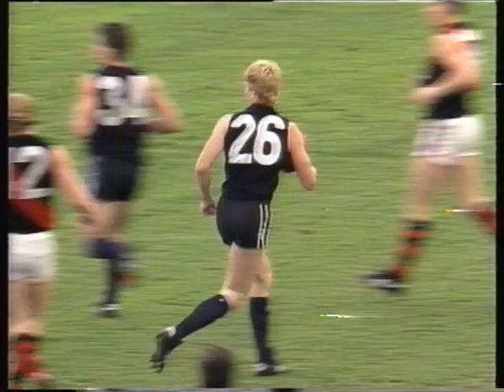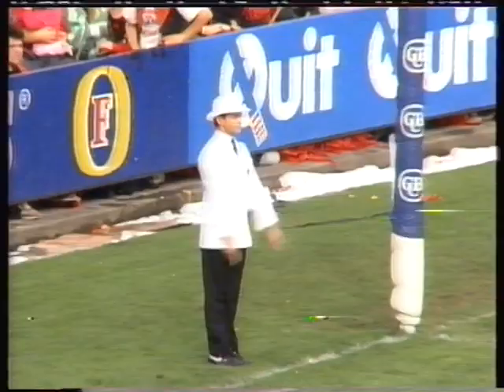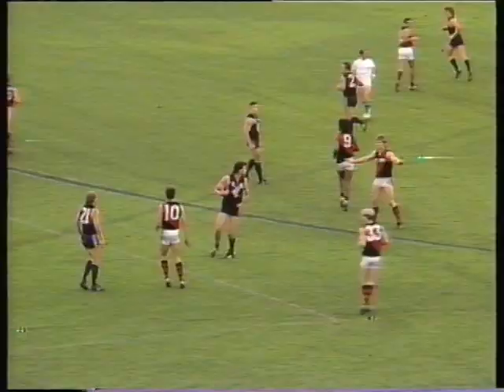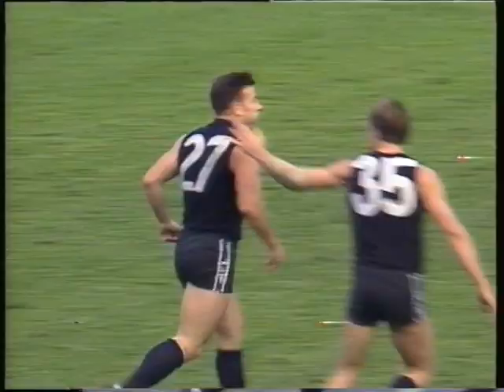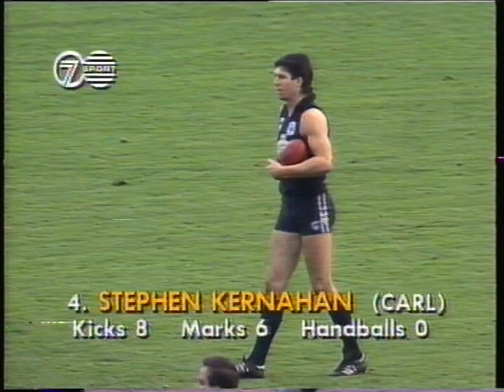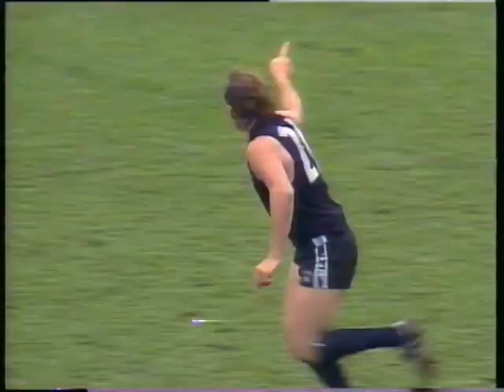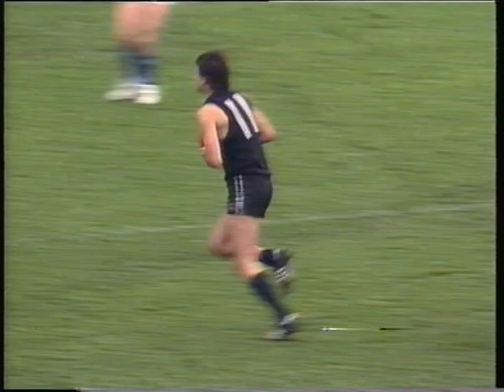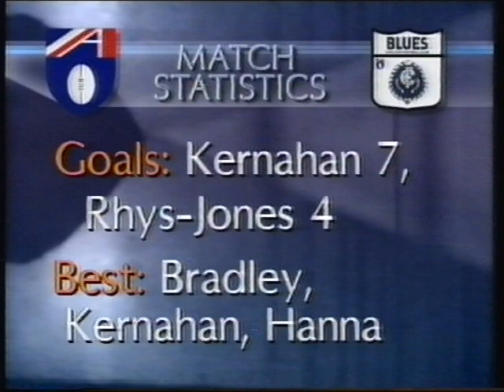Round 10 Carlton VS Essendon 1992 David Rhys-Jones Stephen Kernahan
Round 10 Carlton Blues VS Essendon Bombers 1992 AFL highlights. David Rhys-Jones and Stephen Kernahan were the standouts for the Carlton Football Club.  Below is a link to the full playlist of this Video/VHS tape which is the 1992 Carlton seasons highlights show.